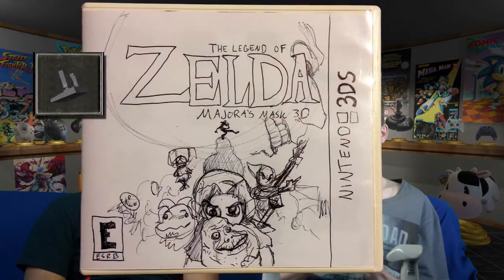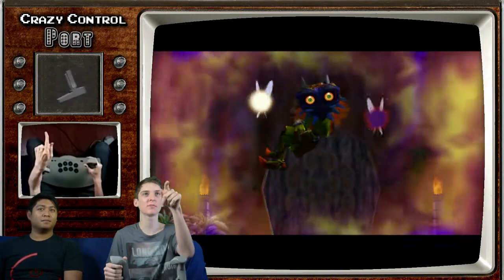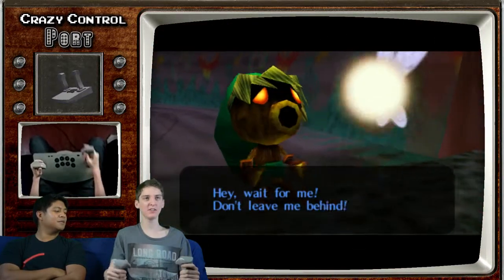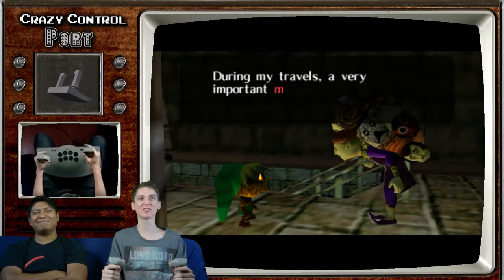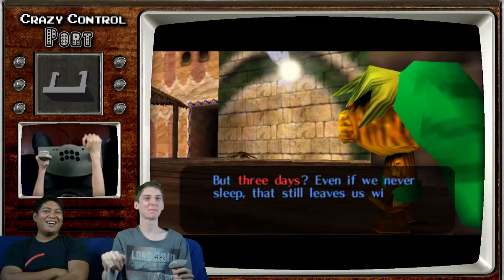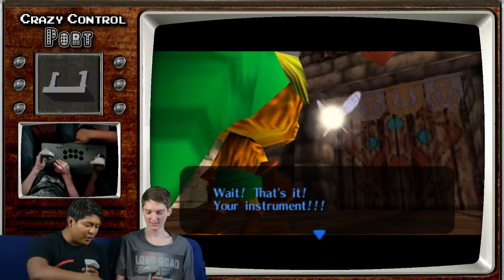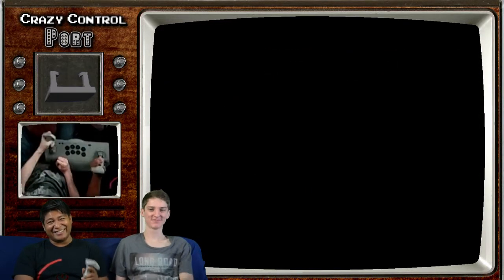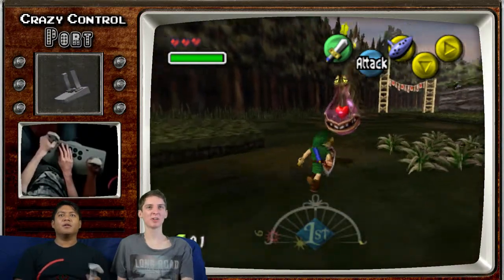Playing Majora's Mask with (Flightstick) Playstation Analog Joystick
Playing N64 games with awkward, flightstick controllers? What a terrible fate indeed. To celebrate the upcoming 3DS remake of Majora's Mask, the guys play Majora's Mask with a controller designed for flight simulators.